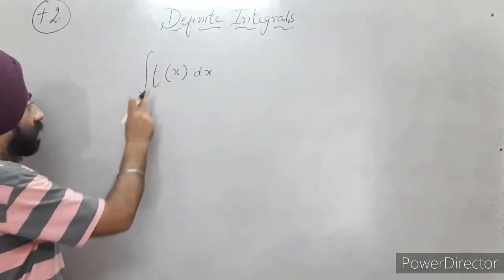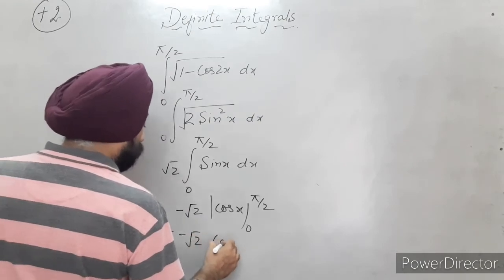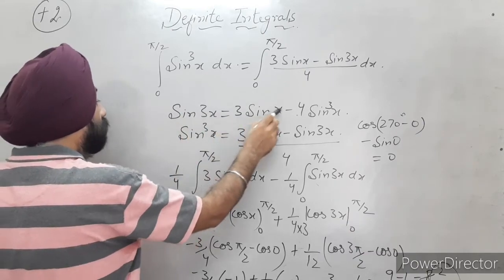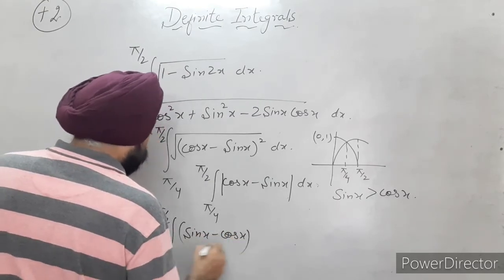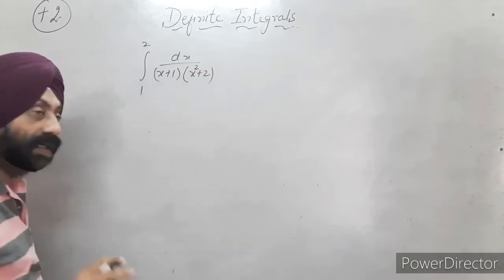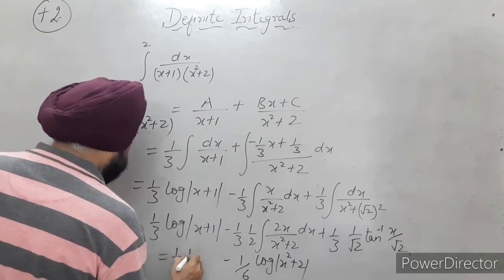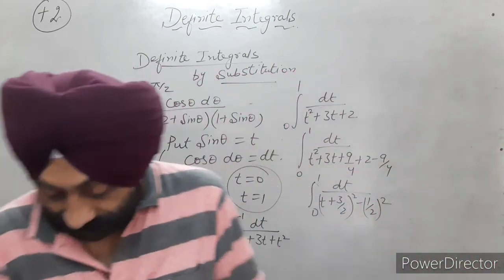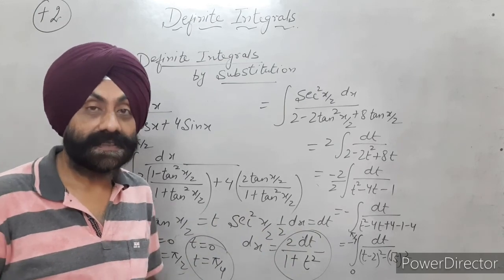Definite Integrals(10+2)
Lecture..1